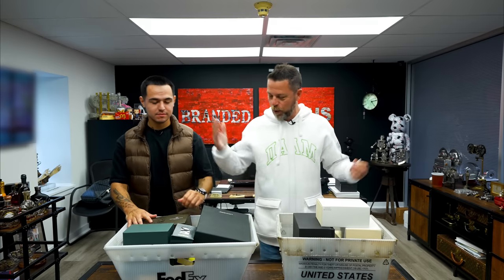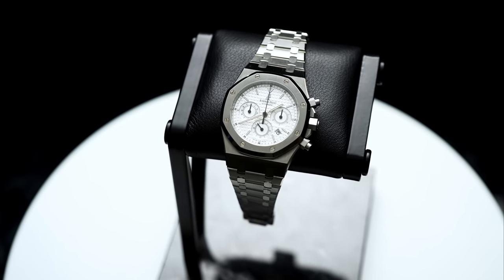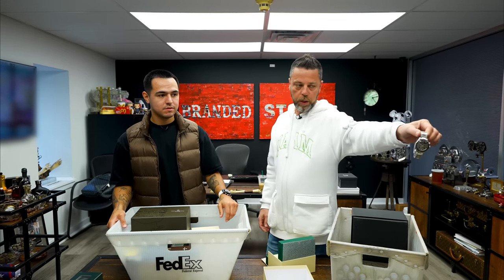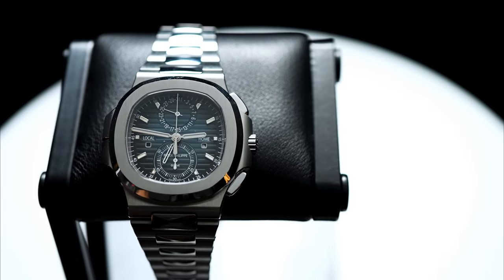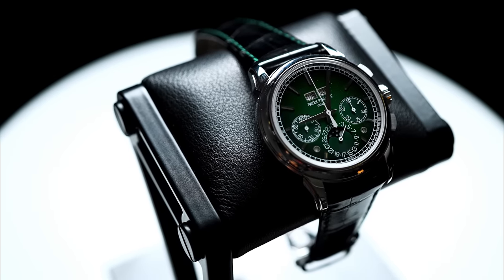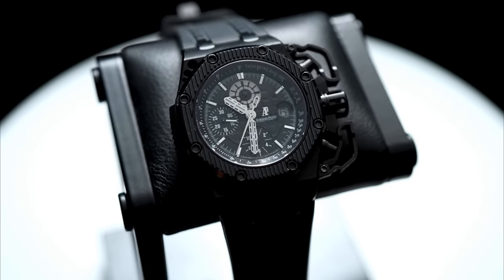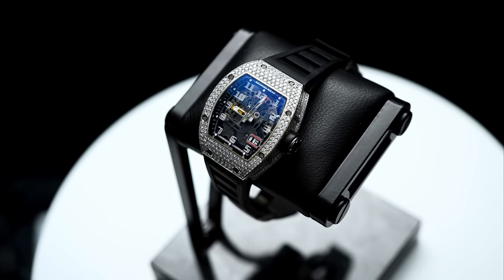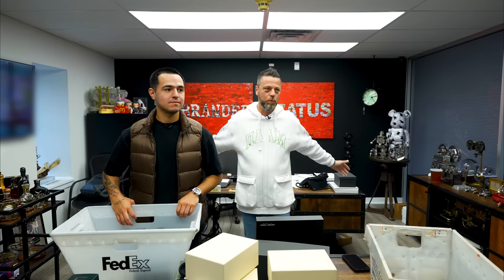UNBOXING a Greubel Forsey UNICORN (I'm keeping it!)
On today's UNBOXING, we have a bunch of incredible watches along with a Greubel Forsey UNICORN I'm in love with!